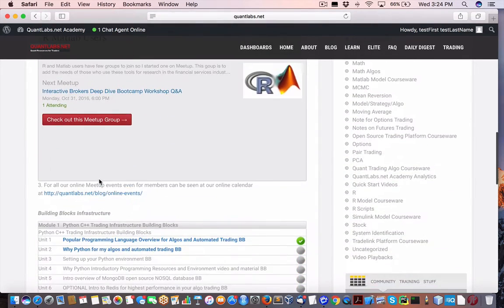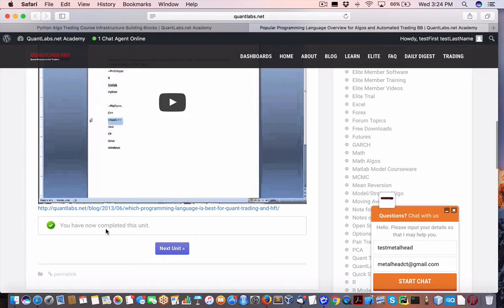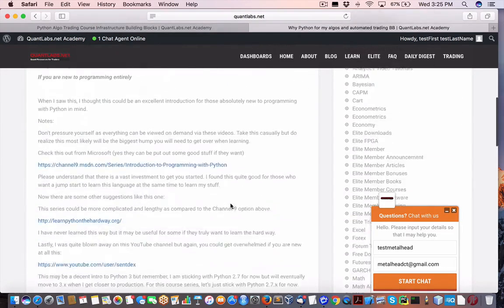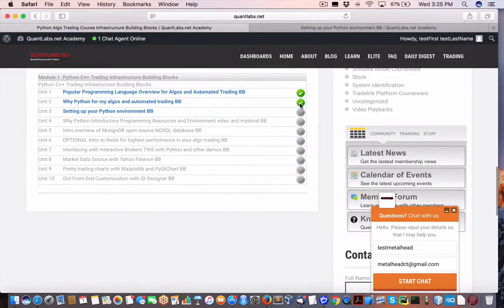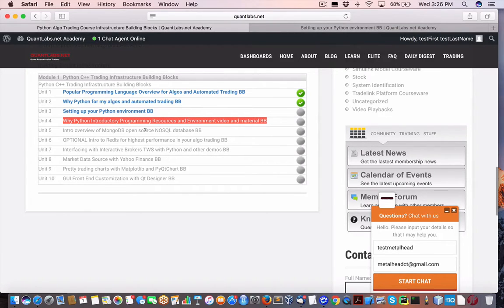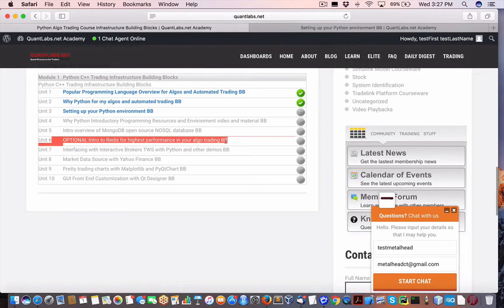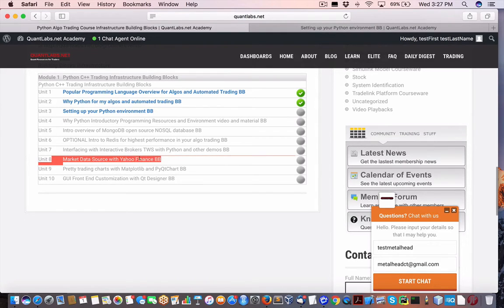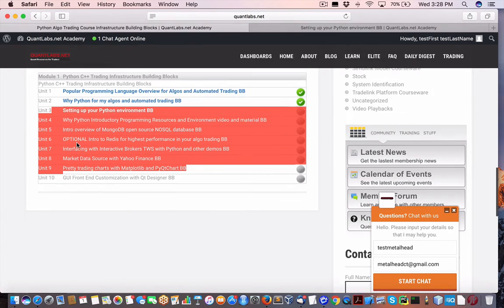Introducing Python Infrastructure Building Blocks For Automated Algo Trading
This is a standalone course I offer
Unit 1 Popular Programming Language Overview for Algos and Automated Trading
Unit 2 Why Python for my algos and automated trading
Unit 3 Setting up your Python environment
Unit 4 Why Python Introductory Programming Resources and Environment video and material
Unit 5 Intro overview of MongoDB open source NOSQL database
Unit 6 OPTIONAL Intro to Redis for highest performance in your algo trading
Unit 7 Interfacing with Interactive Brokers TWS with Python and other demos
Unit 8 Market Data Source with Yahoo Finance
Unit 9 Pretty trading charts with Matplotlib and PyQtChart
Unit 10 GUI Front End Customization with Qt Designer